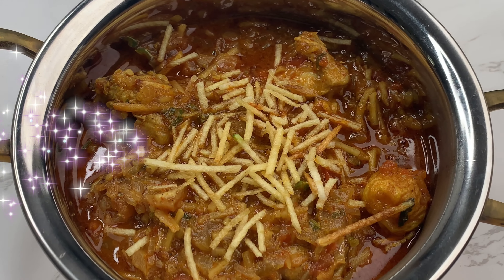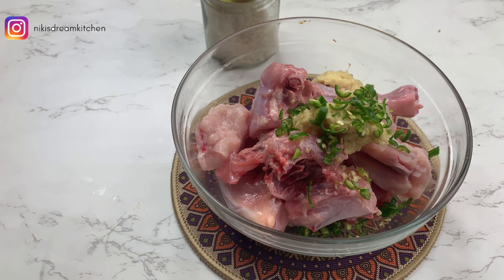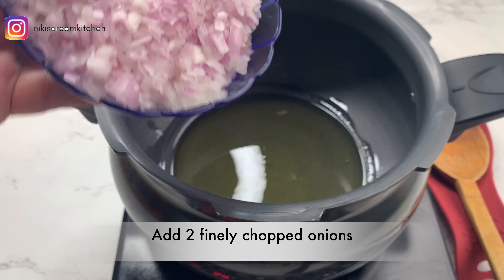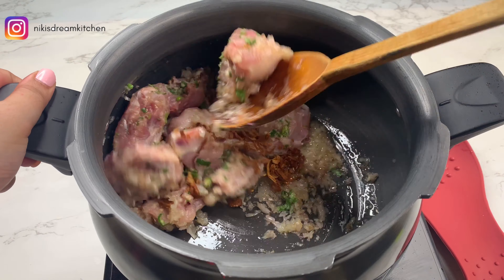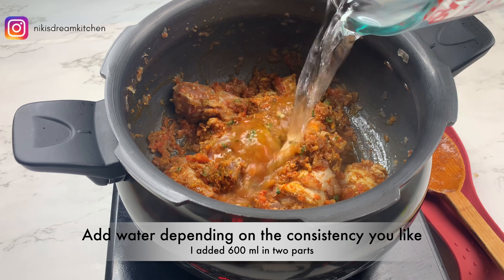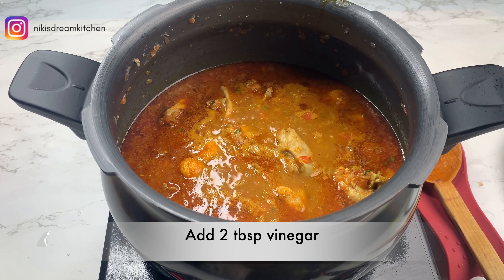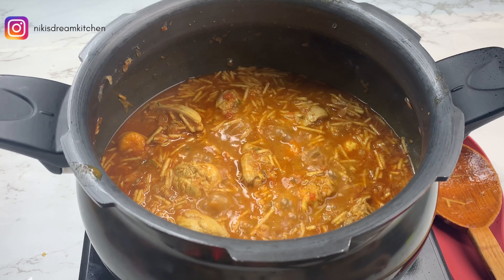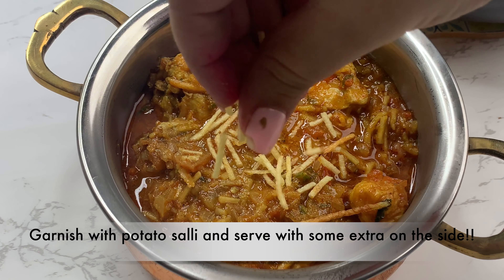SALLI CHICKEN RECIPE | Niki's Dream Kitchen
SALLI CHICKEN RECIPE | Niki's Dream Kitchen -traditional Salli chicken recipe thats enhanced with the flavours of jardalu, vinegar and potato Salli. This Salli chicken is so yummy and so easy to make. Parsi New Year is approaching and this is the perfect dish for you to try.

Music for video - Youtube Music library
Ingredients
500 gms chicken
2 tbsp ginger garlic paste
2 green chillies
Handful coriander
2 onions
2 tomatoes
1 tbsp red chilli powder
1 tbsp coriander powder
1/2 tsp turmeric powder
1 tsp cumin powder
1 tsp garam masala powder
1/4 tsp pepper
7-8 jardalu (dried apricots)
1 tsp sugar
2 tbsp vinegar
100 gms potato salli
3 tbsp oil
1 tbsp ghee

Hello! Welcome to Niki's Dream Kitchen :)

If you are a food lover, then you’re in the right place! My name is Nikita and I have been passionate about cooking and Baking for many years I am excited to be finally sharing my simple delicious recipes here.  I will be sharing basic to advance recipes as well as cooking techniques weekly. I am excited to share my love for food through my recipes with all of you.
Hope to see you all in the comment section
Foodies of all shapes and sizes welcome!!

Love to all- Nikita ♡